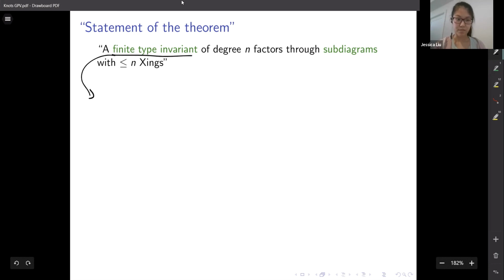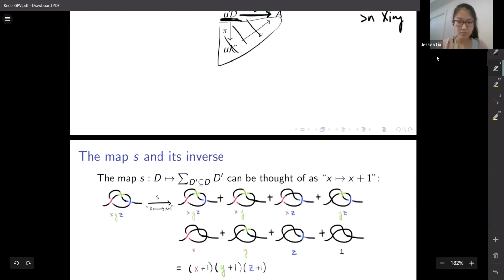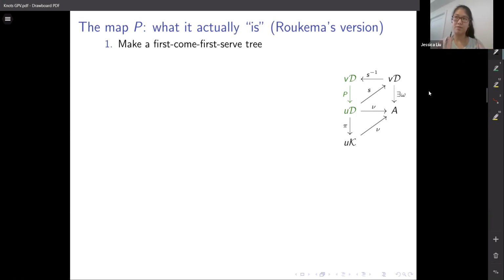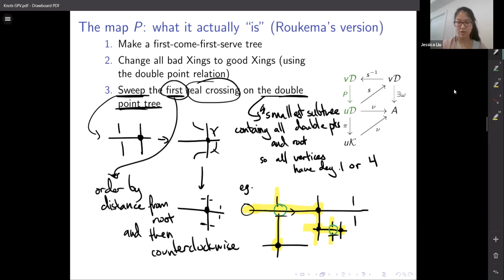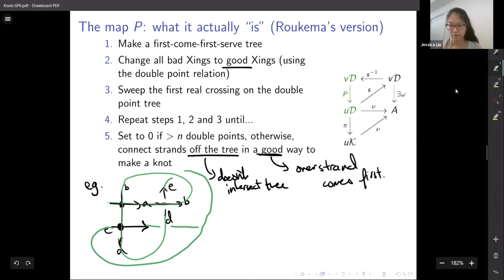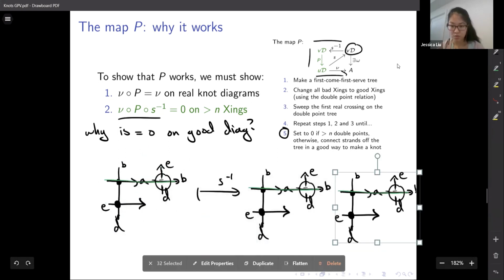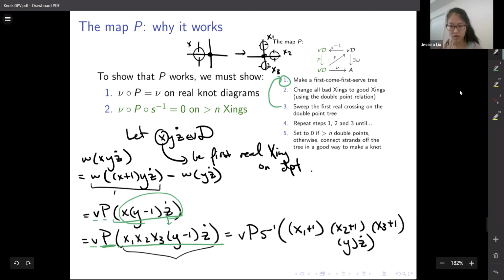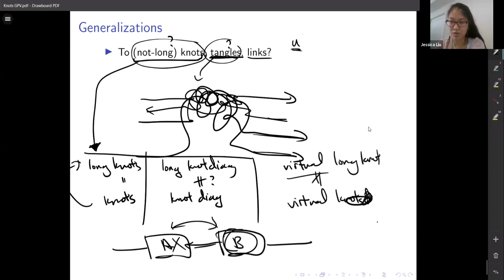Knot At Lunch lectures, Jessica Liu